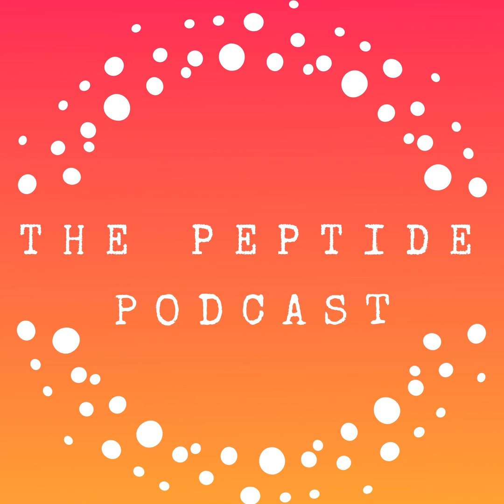MOTS-c Peptide Therapy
Today we’re diving into a fascinating peptide that’s making waves in the health and fitness community: MOTS-c. If you're curious about mitochondrial health, fat loss, or boosting energy levels, you’ll definitely want to stick around for this one.

Top Episodes:
Injectable BPC-157 vs Oral BPC-157